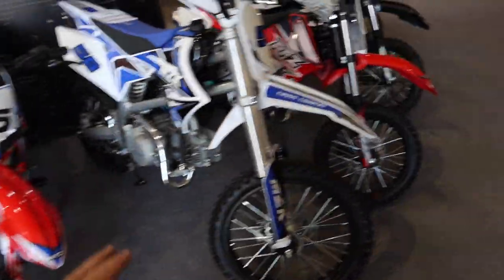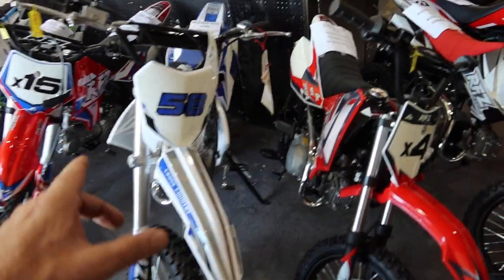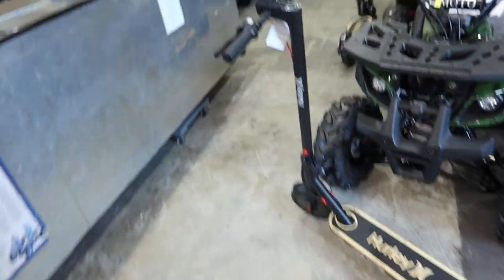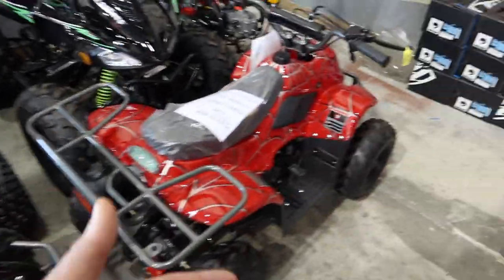AFFORDABLE RIDES AT SCOOTER CITY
Get A New Ride!
Out of State Call Before Ordering

Northern Nevada
Scooter City Reno